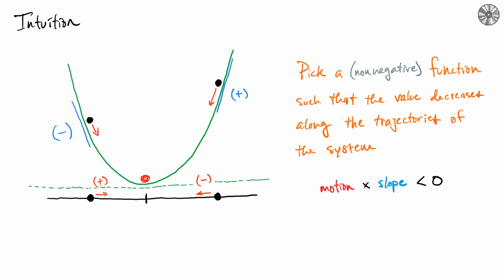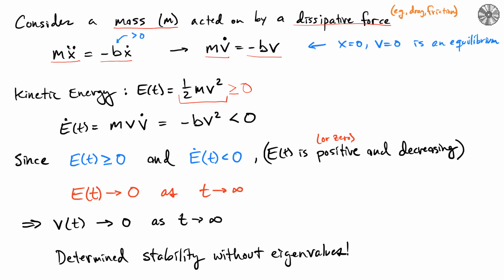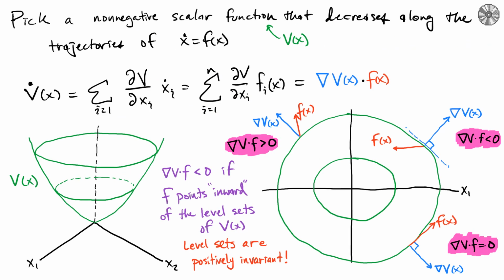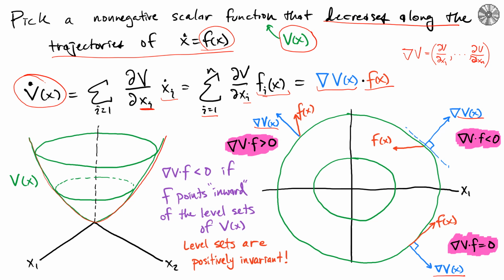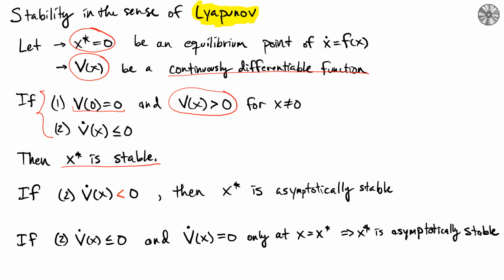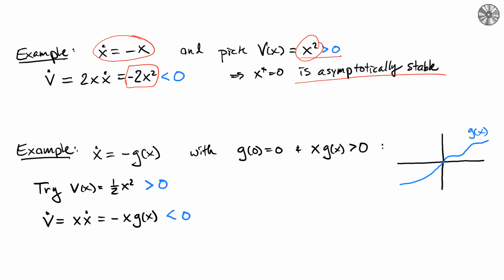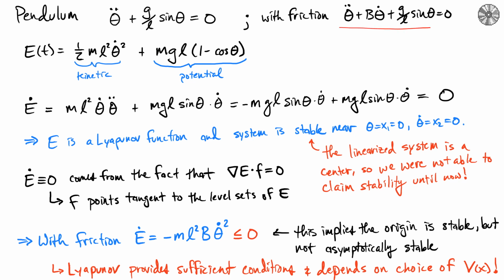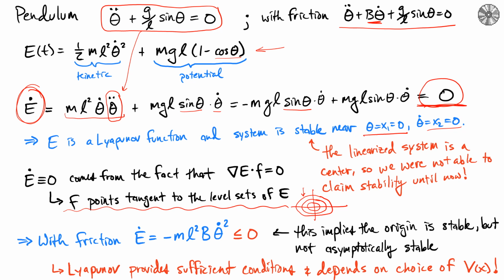Class 26: Lyapunov Stability